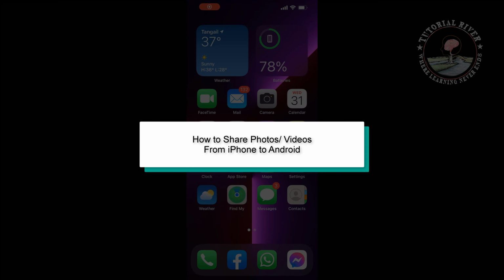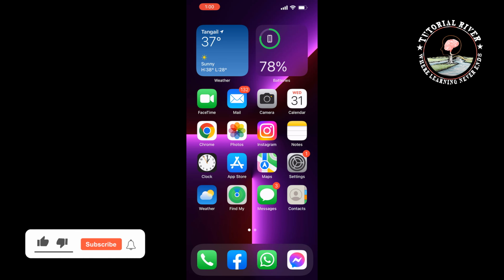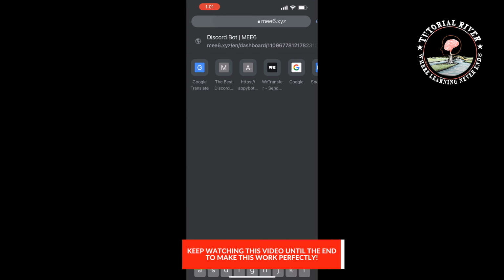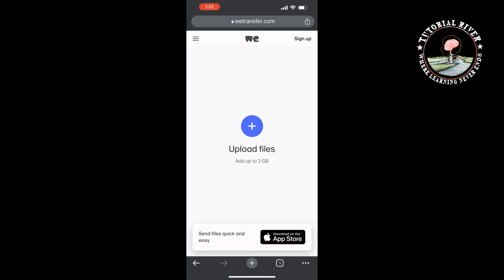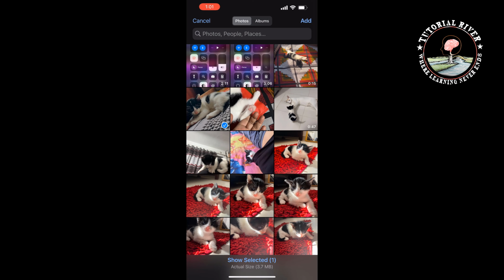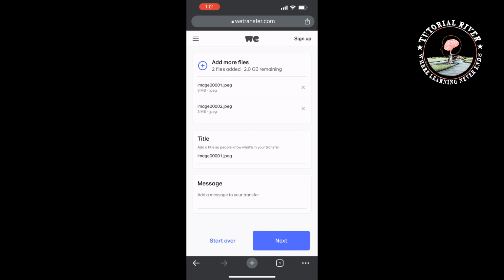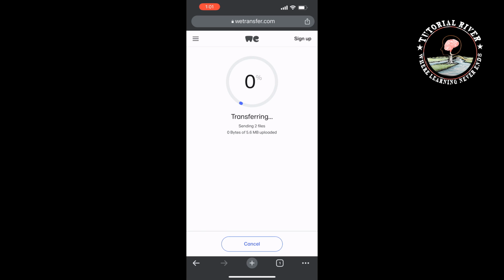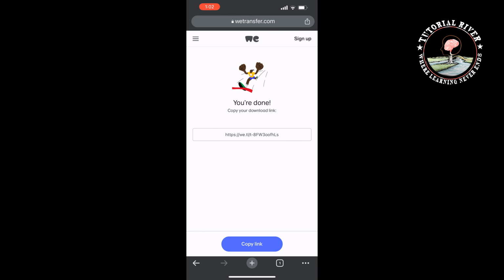How to Share Photos/Videos From iPhone to Android [ Easy Way ]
Got yourself a new Android phone? Today we'll show you how to transfer photos from your older iPhone. Come right in and see!

Video Parts:
0:00 Info & Intro
0:20 open Browser
1:38 Ending & Outro